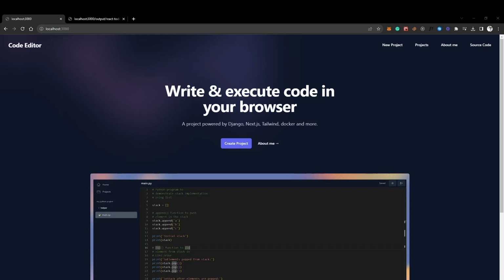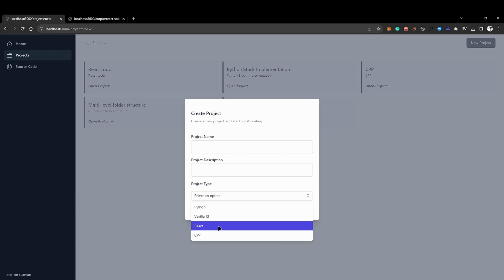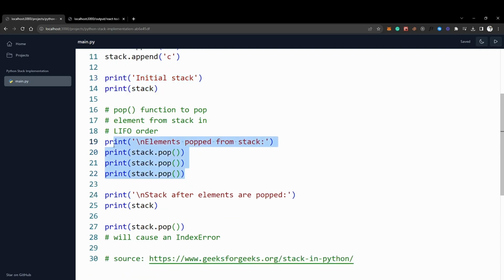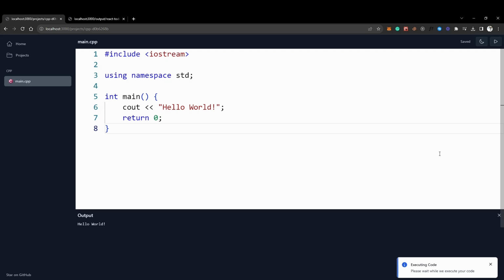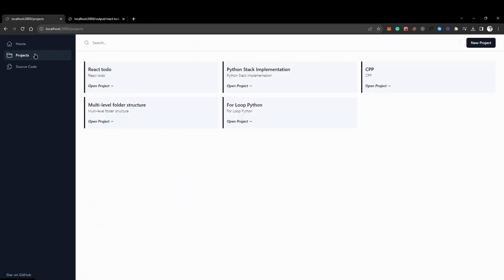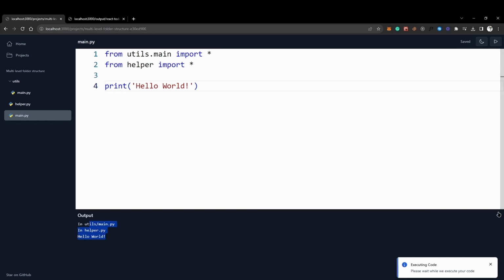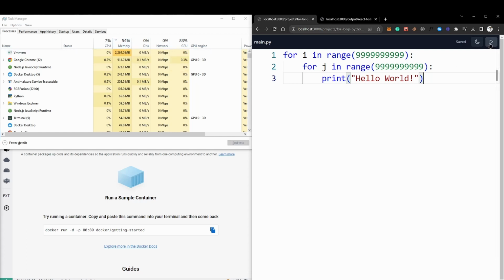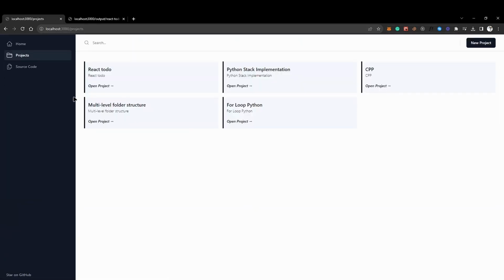Online Code Editor made using Django, Next, Docker and Monaco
In today's video, I will showcase an Online Code-Editor that lets you write and execute code right in your browser. From Python and C++ to JavaScript, Java, and React, I've got it all covered.

📌 Project Overview:
Introducing an Online Code-Editor. Seamlessly write Python, C++, JavaScript, Java, and React code in your browser, with instant output. While React operates directly, the rest execute securely on isolated servers.

🎉 Key Features:
1️⃣ Write and execute code in your browser for Python, C++, JavaScript, Java, and React.
2️⃣ Create files and folders within your project.
3️⃣ Experience an isolated execution environment ensuring both security and optimal resource management.
4️⃣ Set execution time limits and manage memory usage.
5️⃣ Utilize the familiar Monaco Editor interface for a comfortable coding experience.
6️⃣ Dive into the unique authentication process using fingerprints.
7️⃣ Get insights into the Docker-powered isolated environment.

🛠️ How to Run:
Check out Github to learn how to run this project on your PC!

Don't miss out on staying connected with me! I'm all about sharing knowledge, fostering learning, and engaging with fellow tech enthusiasts.

🤝 Contributing:
Are you excited to contribute to this project? Please check GitHub for more details.

Description Last Updated On: 17/08/2023